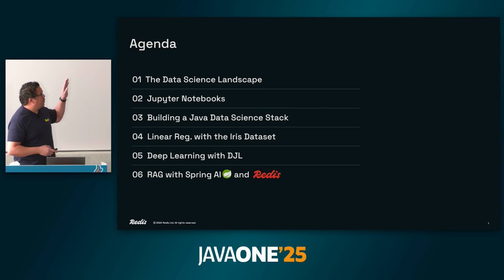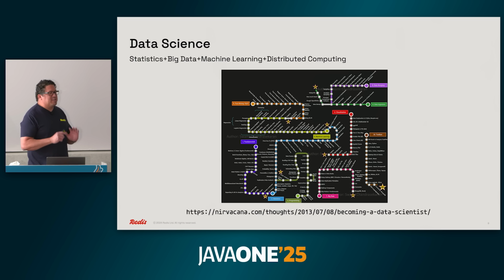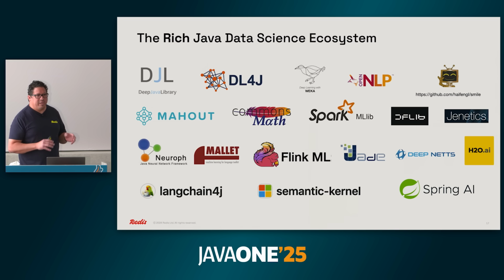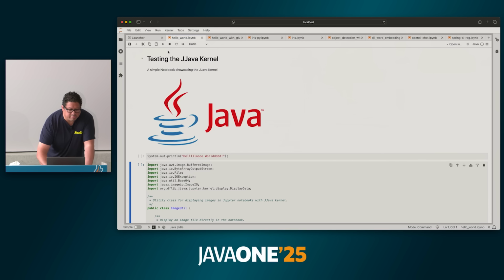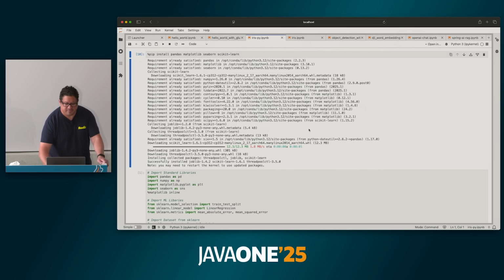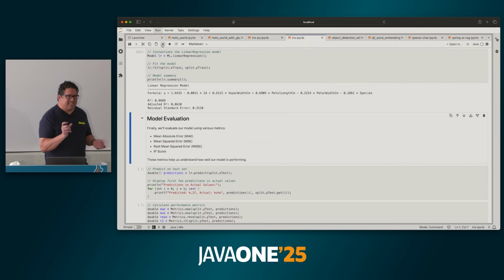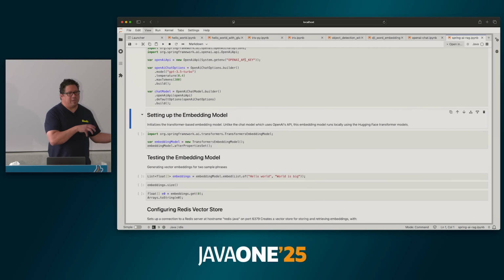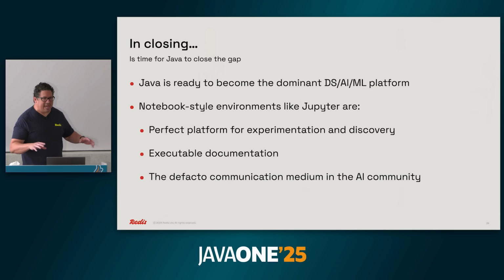Jump-Start Your Data Science Learning Java & Jupyter Notebooks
Jupyter Notebooks are an incredible learning environment for Data Science, Machine Learning, and Generative AI. Python is still the dominant language because of the rich ecosystem of Python libraries for data science. In this talk, you'll learn how you can use Java to create robust, beautiful, and cutting-edge notebooks to help you embark on a Data Science learning path using your favorite language: Java!

Presented by Brian Sam-Bodden (Senior Applied AI Engineer - Redis) during JavaOne 2025.

*Tags*

19 SES1516